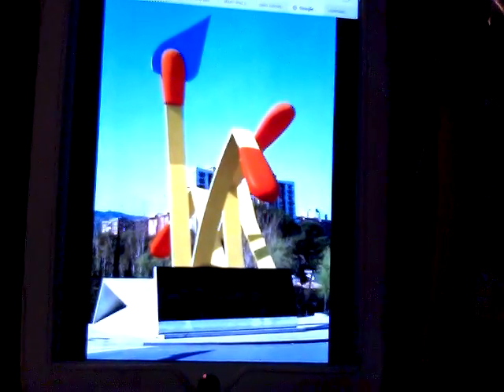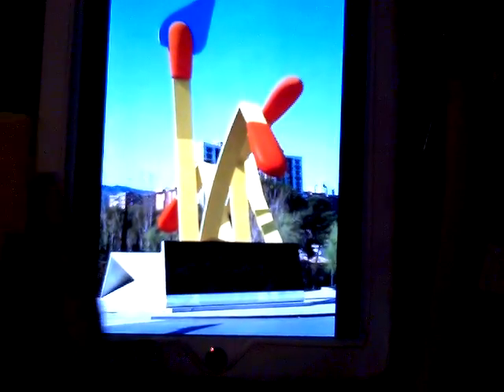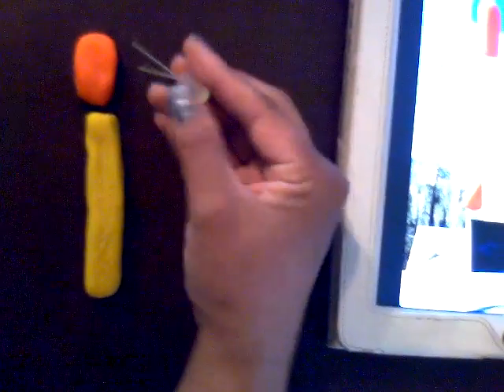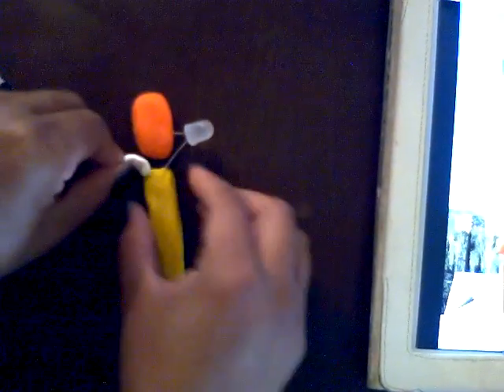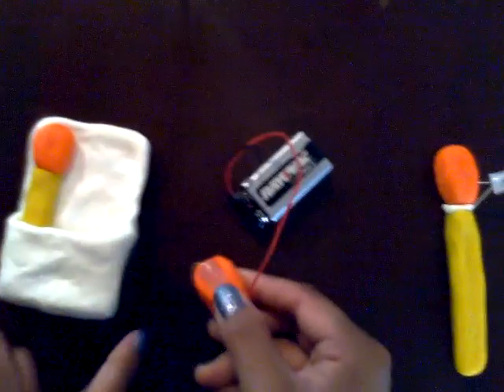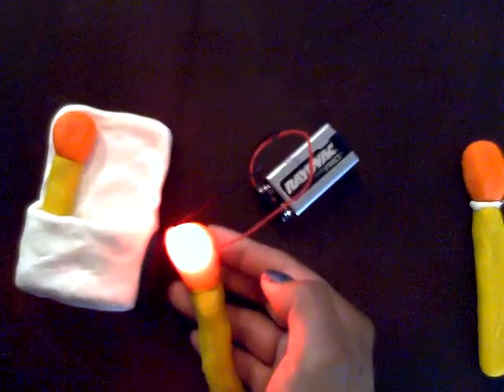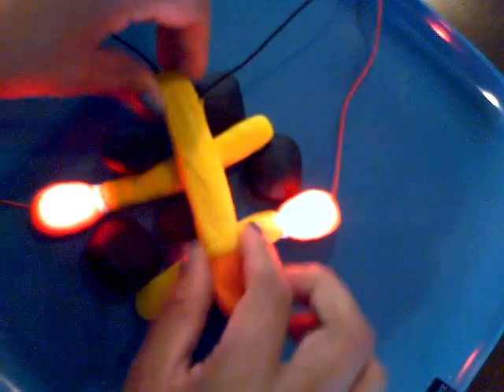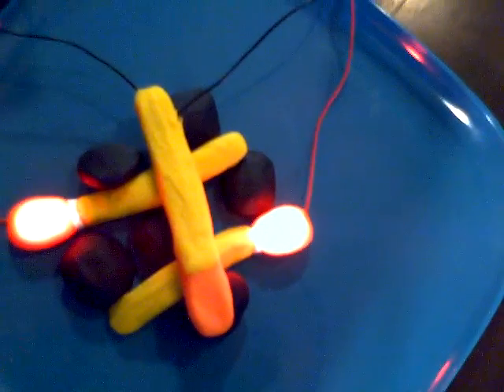Squishy Circuit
Match Stick Sculpture made of Squishy Circuits inspired by Claes Oldenburg's "Mistos" located in Barcelona, Spain.